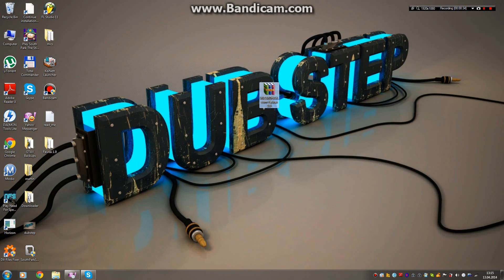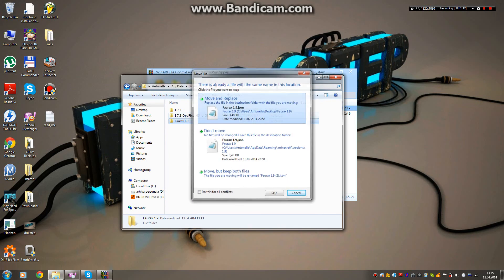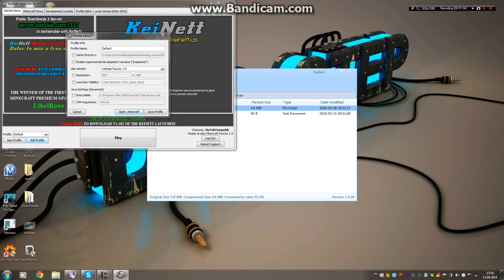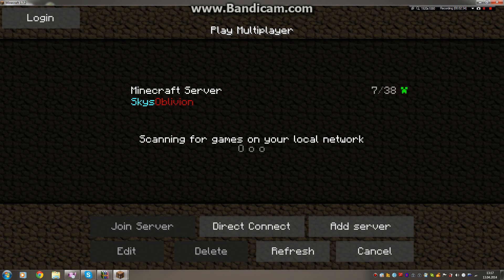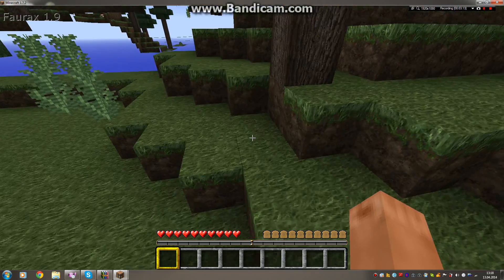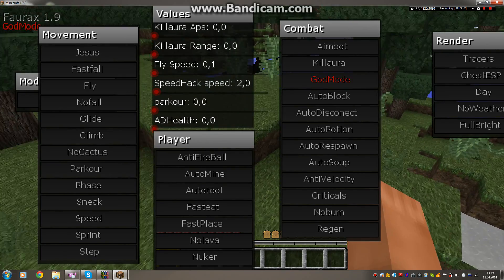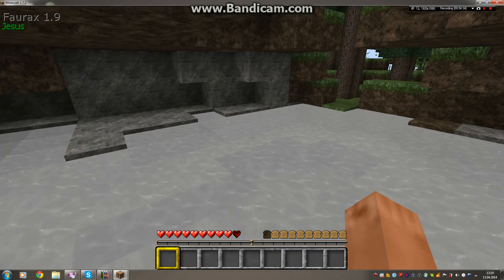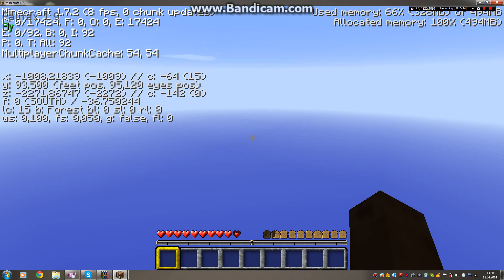How to install Faurax 1.9 Hacked client for 1.7.2/1.7.4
Download link